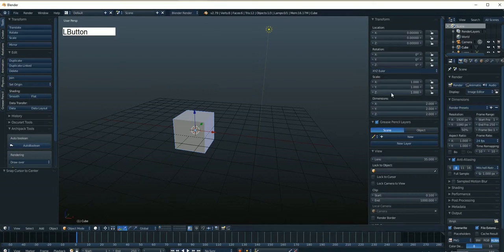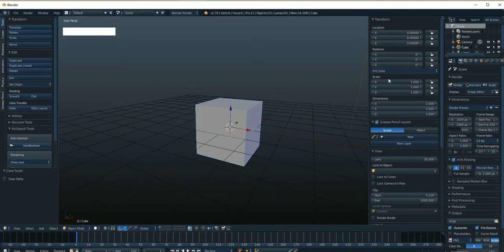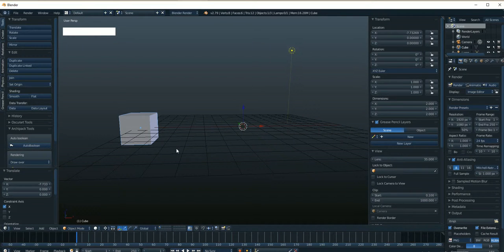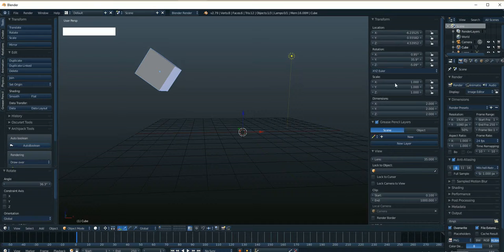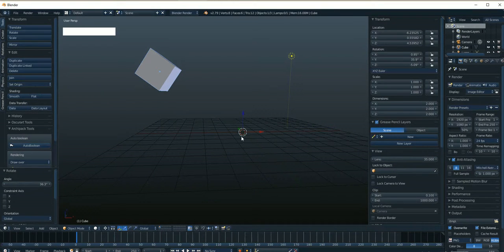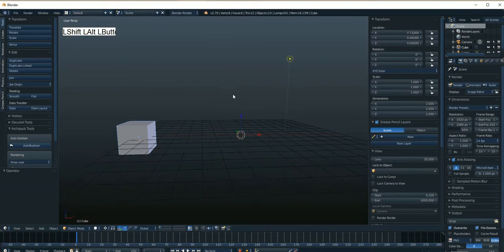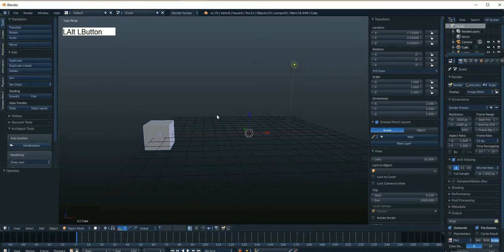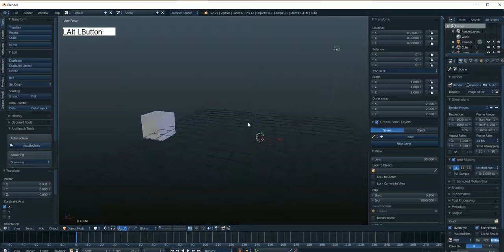Blender Manipulating Objects 13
Entering Values numerically in the Channel Box Part 3